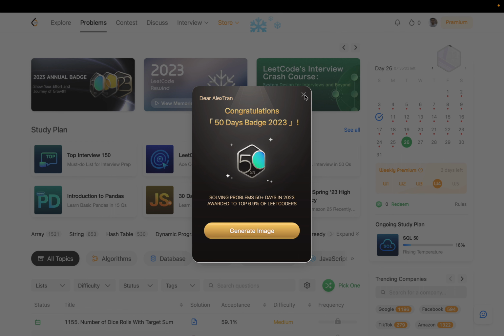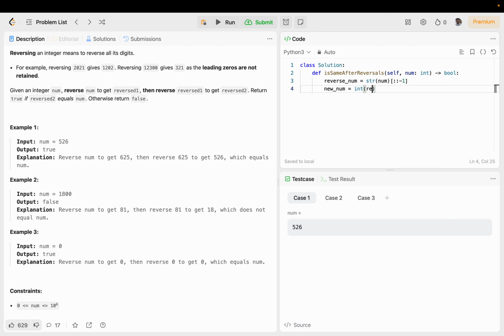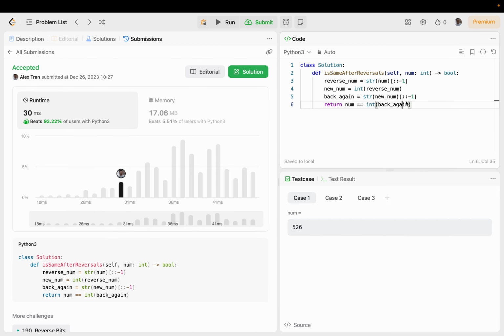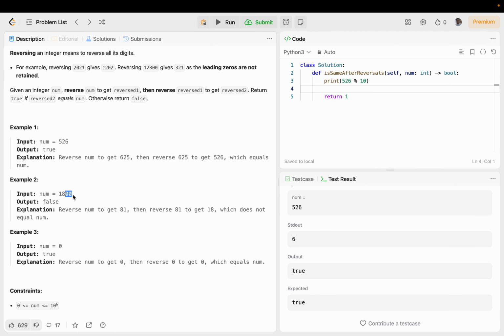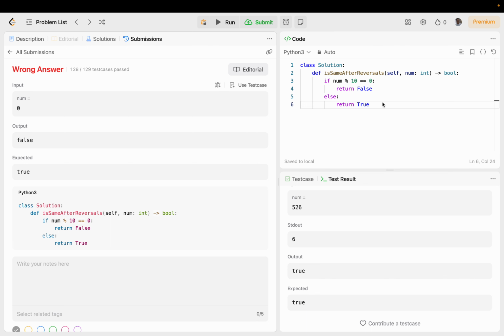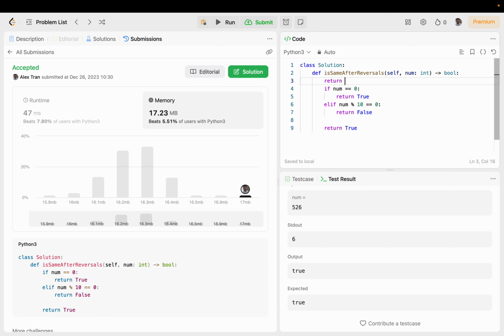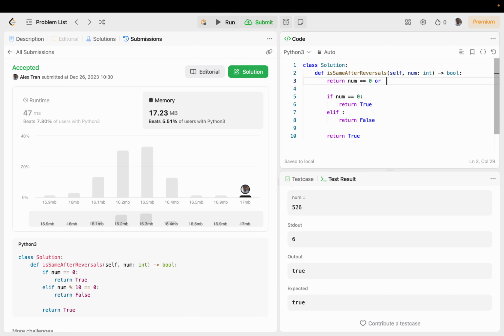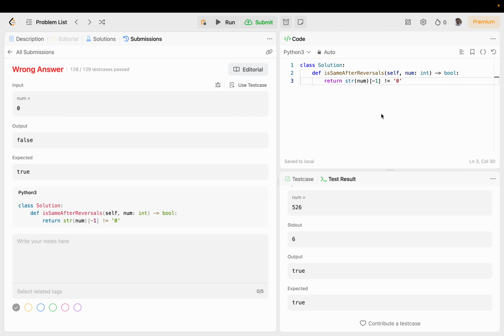Day 17; Leetcode Grind: A Number After Double Reversal (easy)